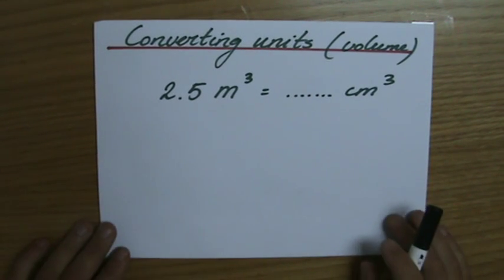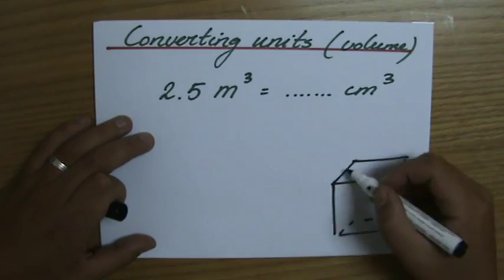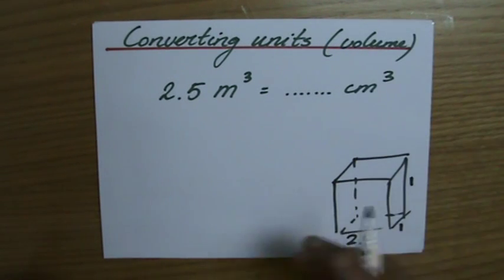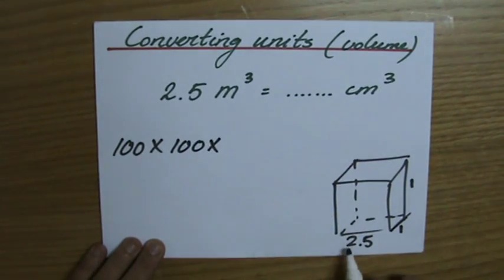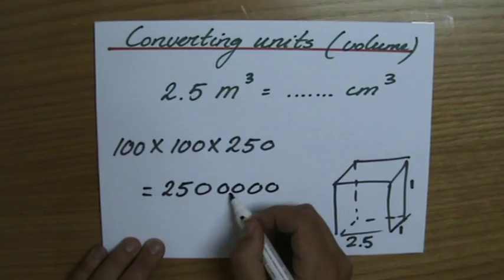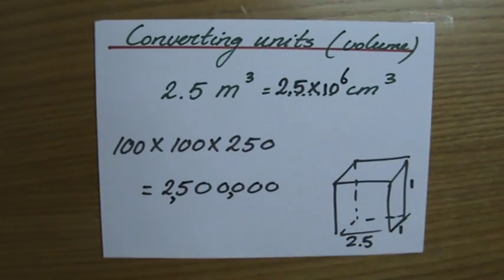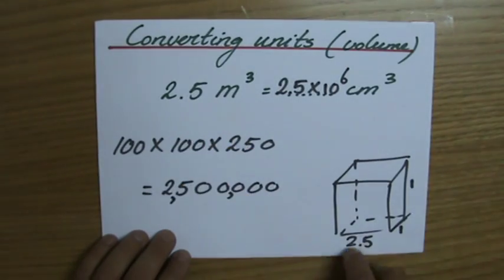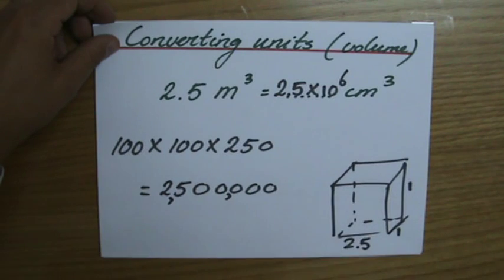How to Convert units VOLUME 2 - Maths Help - ExplainingMaths.com IGCSE and GCSE maths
Learn how to convert Volume units.  You will understand how many m3 is equivalent to 9 cm3 and much more.  I will explain all you need to know o you can pass your maths exam too!  for all my other FREE maths resources.  Hope to see you soon! Mr John